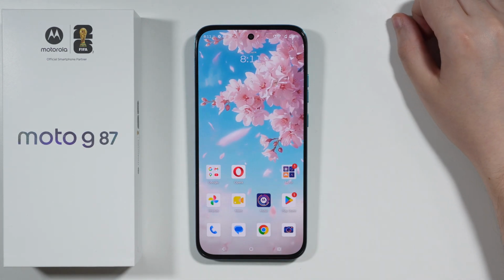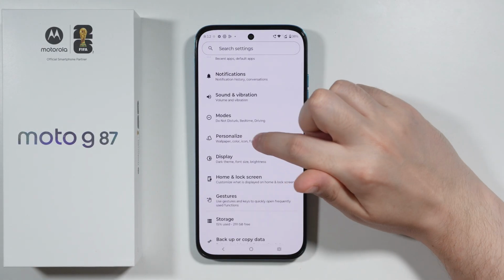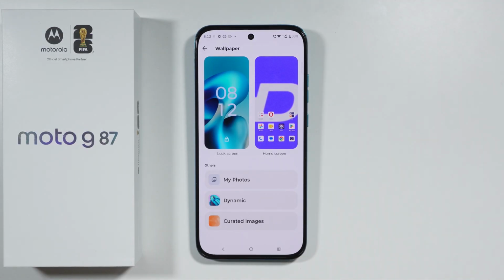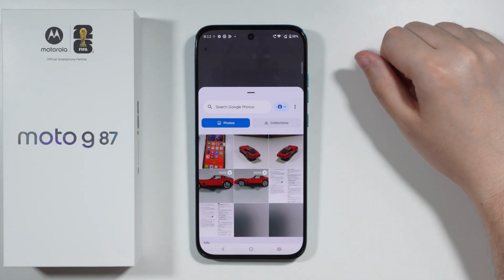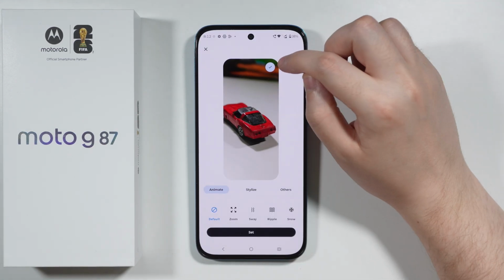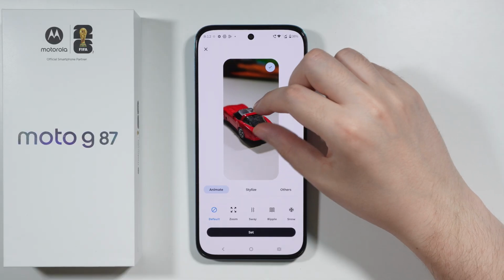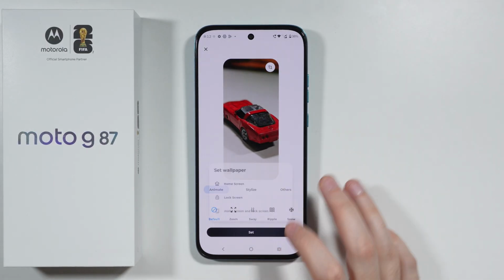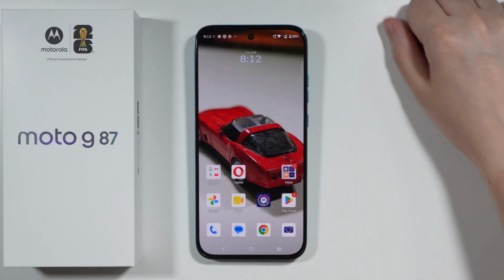Motorola Moto G87: How to Set Photo as Wallpaper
In this video, I'll show you how to set a photo as your wallpaper on the Motorola Moto G87. Customizing your device with personal images is a great way to express yourself and make your phone feel unique. Follow these simple steps to easily change your wallpaper and enjoy a fresh look for your home screen and lock screen.